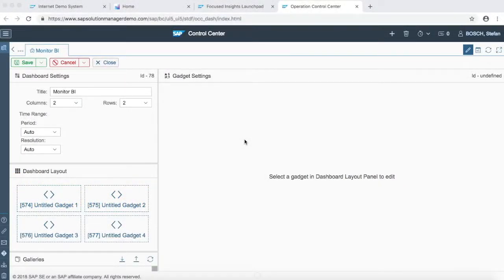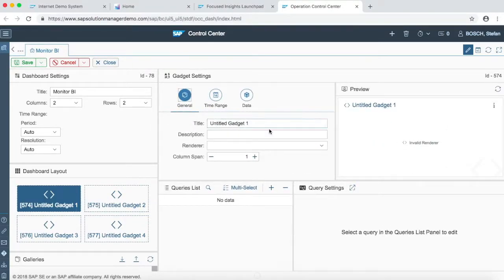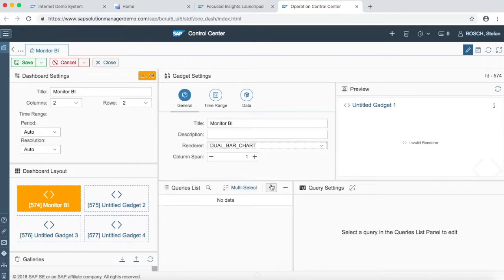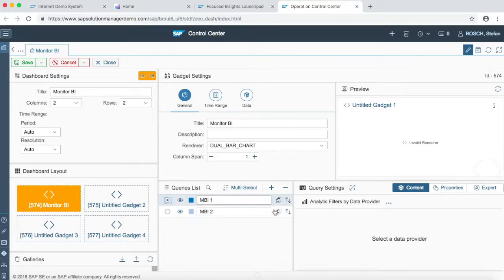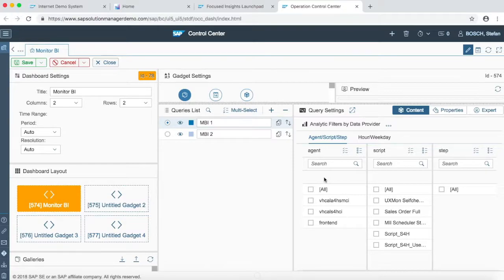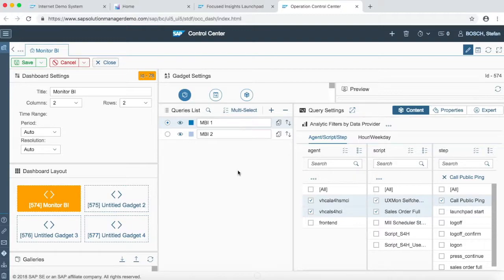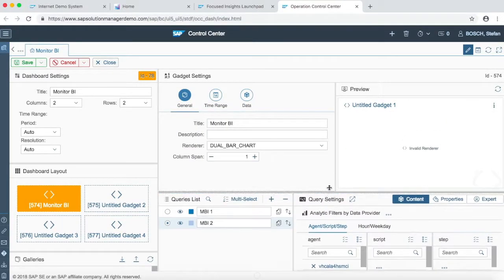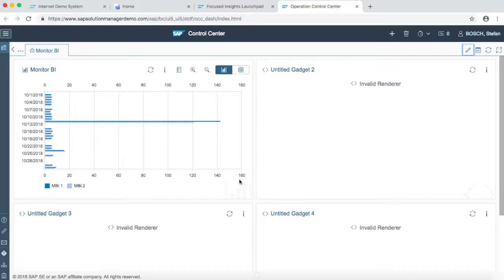How to add multiple queries in a gadget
Focused Insisghts for SAP Solution Manager 7.2 - How to add multiple queries in a gadget.